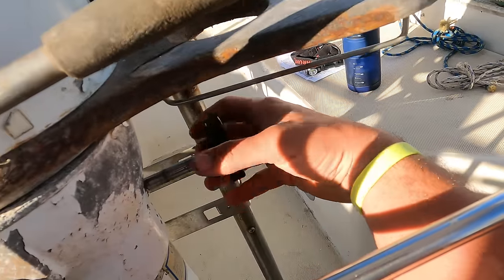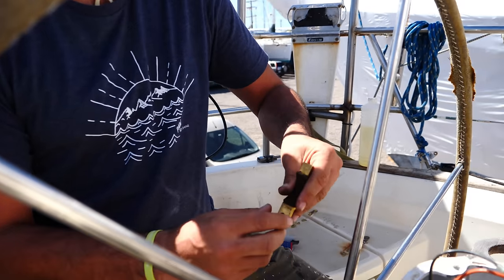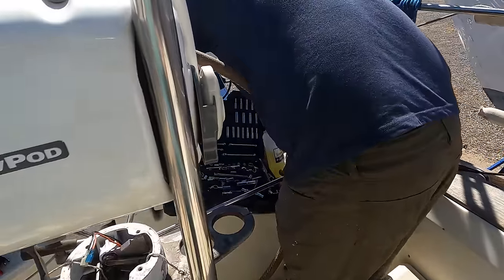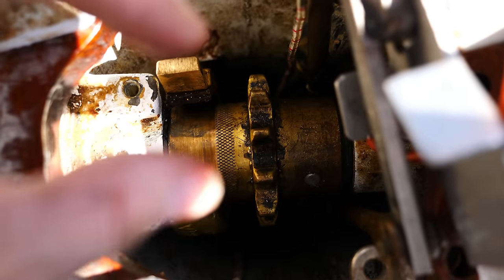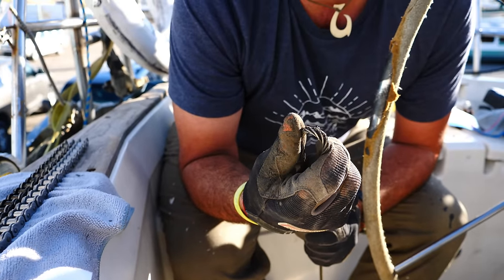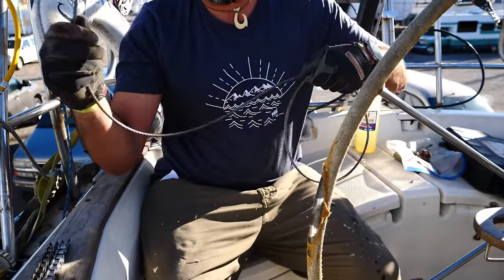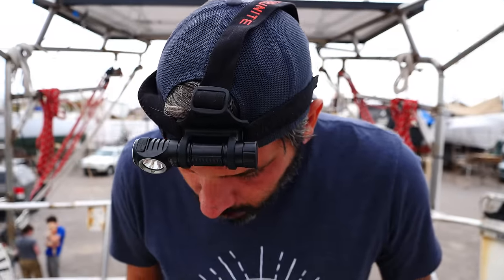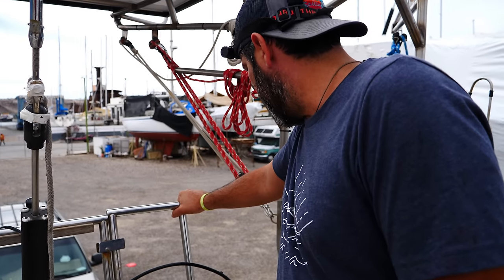Ticking Time Bomb; How to Replace Sailboat Steering Cables (Calico Skies Sailing, Ep 182)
0:00 Intro
0:10 Replacing the wheel brake
11:33 Reassembling Steering Gear
19:05 Brookes Bday
20:26 Back at it

The marine environment is tough on our camera gear, help keep us filming!